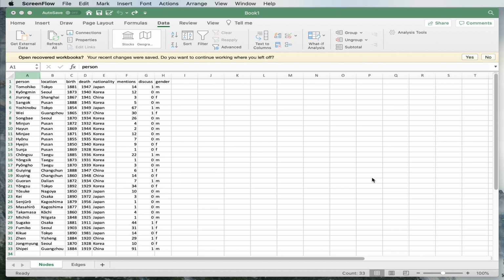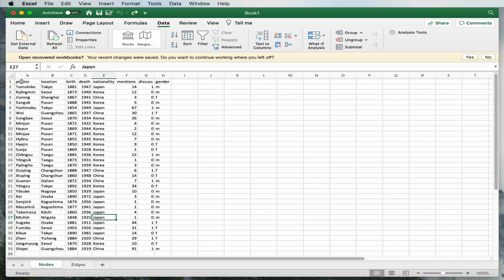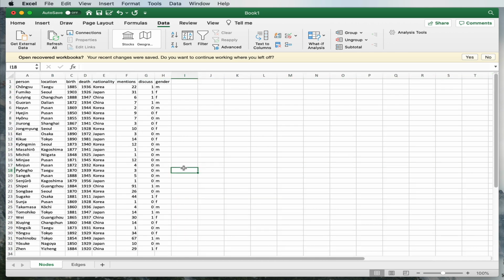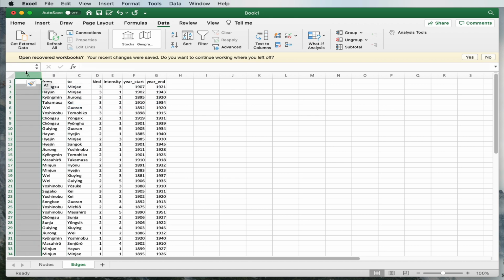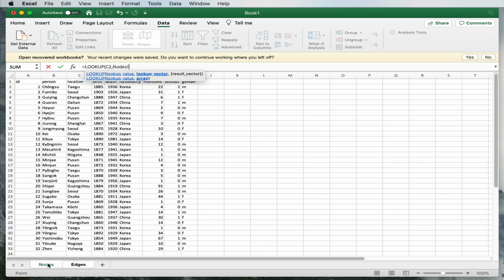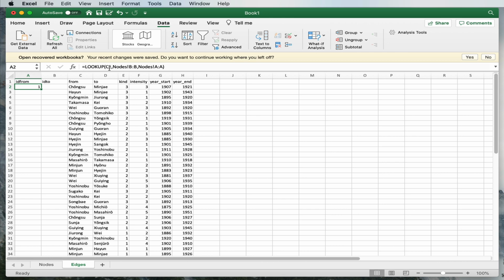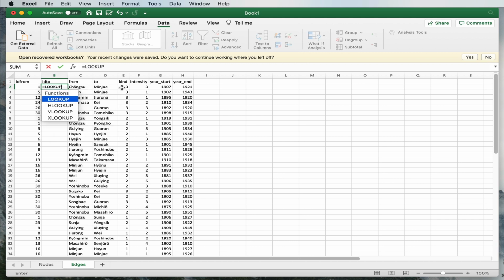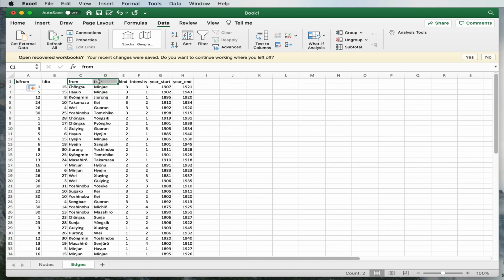Adding ID Columns to Node and Edge Tables Using Excel Lookup()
by Konrad M. Lawson (@kmlawson) for the Institute for Transnational & Spatial History (spatialhistory.net), University of St Andrews.

This tutorial shows you how to take a node and edge table you are planning to import into network analysis software and add a column with unique ID numbers.